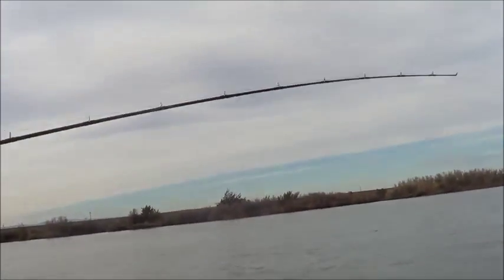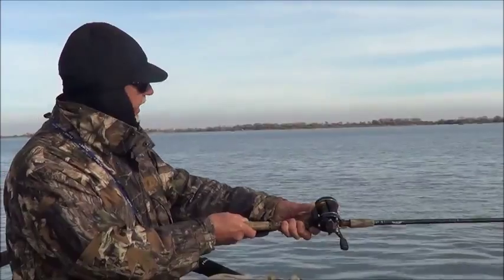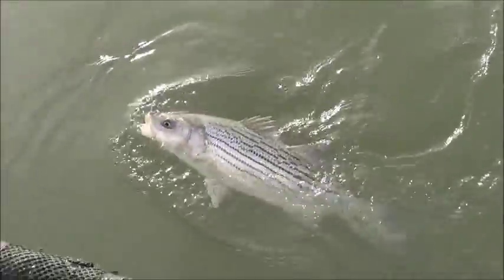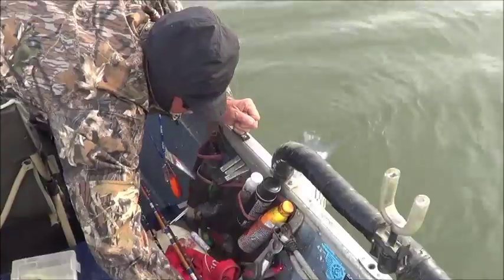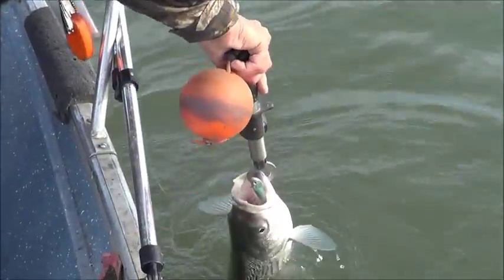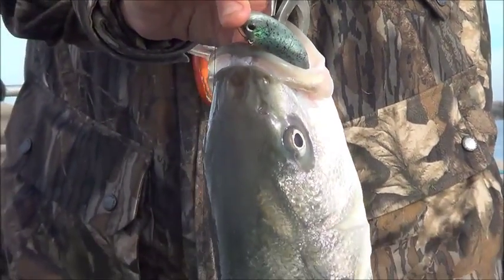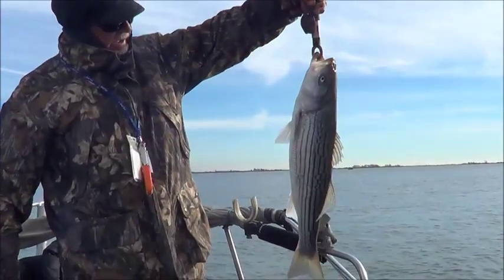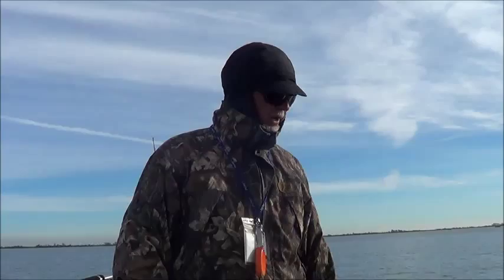REVIEW :STRIPER ON A RIVER2SEA.." BOTTOM WALKER SHAD " 12 - 2- 13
THIS LURE PROVED TO DO THE JOB IT WAS INTENDED TO ...CATCHING FISH ! LIKE THIS NICE STRIPER. ON THE CALIF. DELTA. GOT'A LOVE. RIVER2SEA TACKLE !